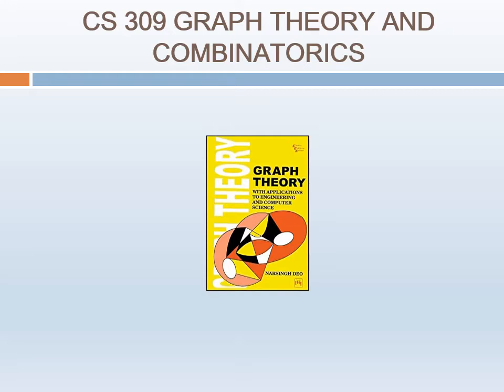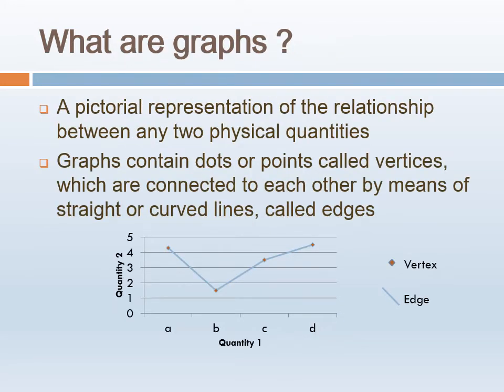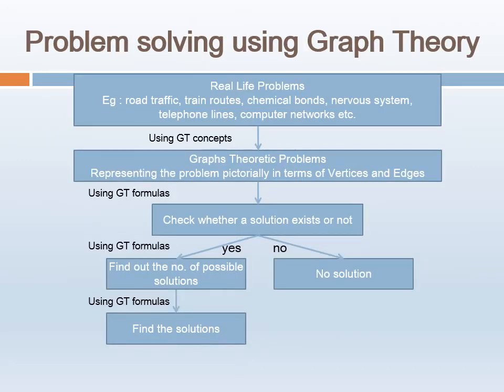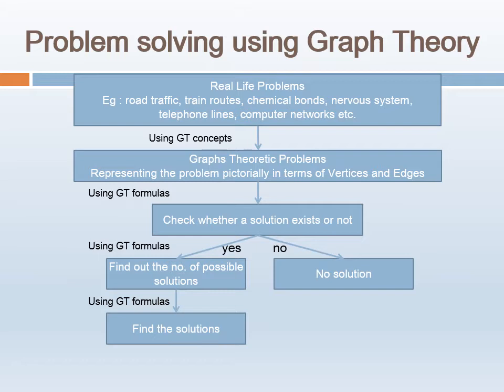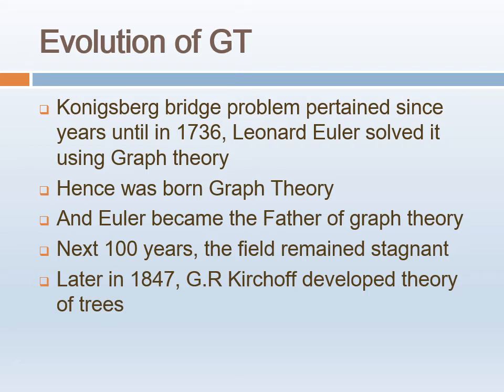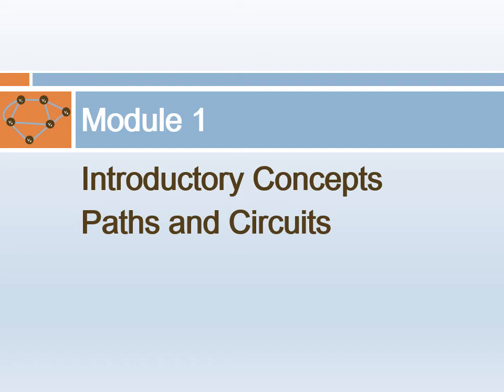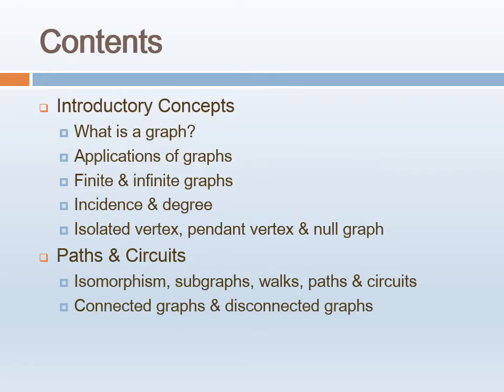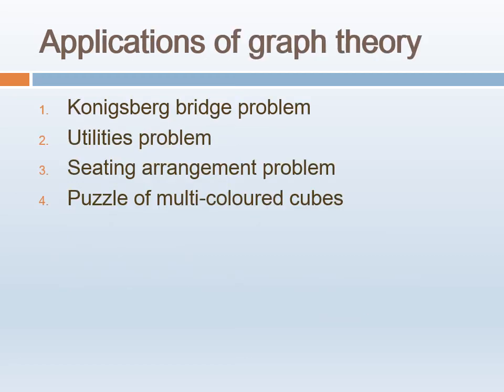Introduction to Graph Theory